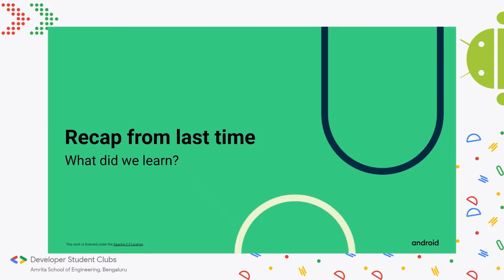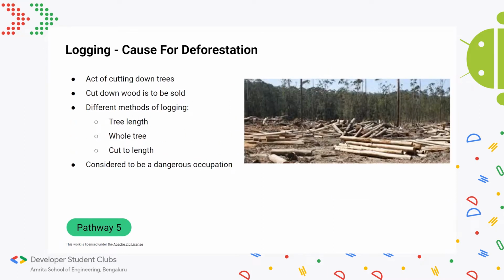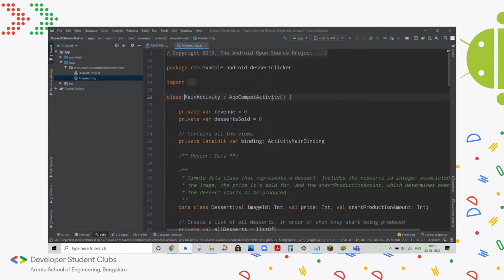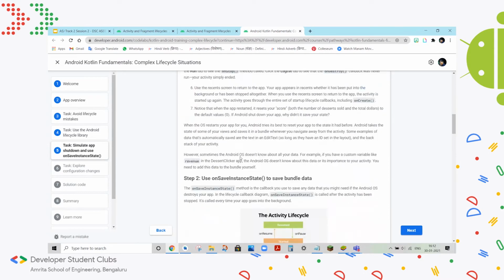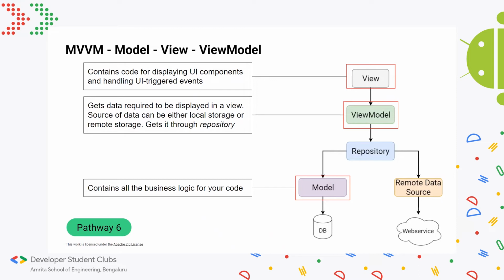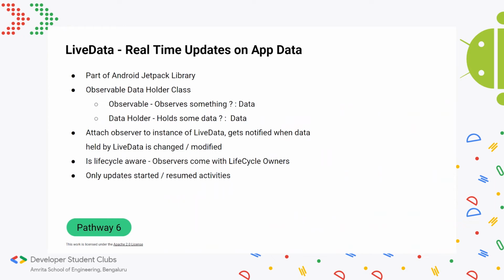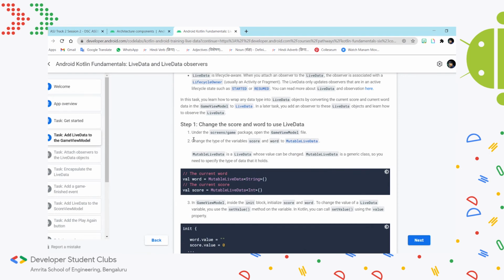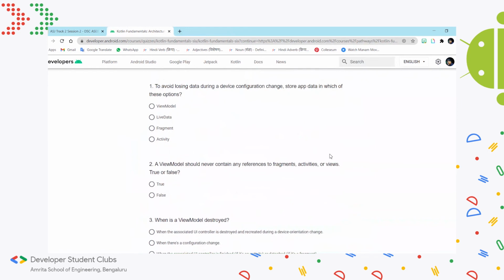Android Study Jams 2020 Track 2 Session 2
The first session doubled as a recap of Track 1 and looked at a new concept that dealt with moving through multiple screens in an app: Navigation. It also looked at the many advantages Navigation provides, how it can be controlled programmatically, and briefly introduced Intents.

This session puts a theoretical spin on the Jams and looks at certain guidelines to follow while writing code for an app. These guidelines provide a more structured approach to building an app and help avoid writing the dreaded "Spaghetti Code". Additionally, this session will teach you about the various stages an app goes through from opening it to closing it, and how you can control what happens at each stage.
Finally, it also looks at how apps can get real-time updates on their data and always have up to date screens.

Timestamps:
0:00 : Intro
19:36 : Walkthrough of Codelab 1 for pathway 5
28:36 : Walkthrough of Codelab 2 for pathway 5
53:21 : Walkthrough of Codelab 1 for pathway 6
01:01:55 : Walkthrough of Codelab 2 for pathway 6
01:07:47 : Walkthrough of Codelab 3 for pathway 6
01:11:02 : Walkthrough of Codelab 4 for pathway 6